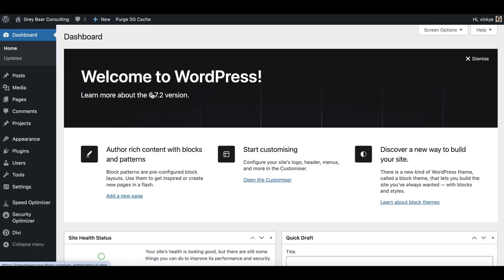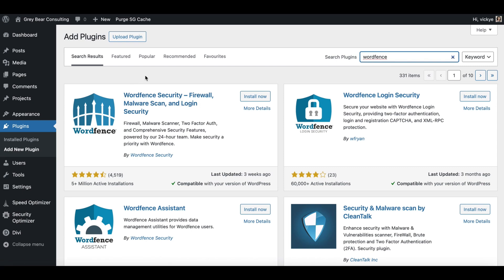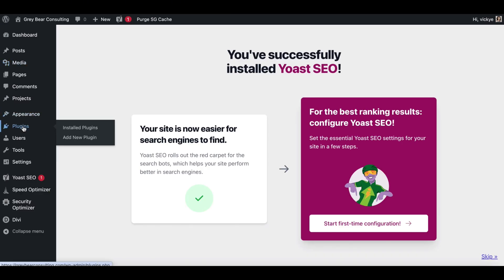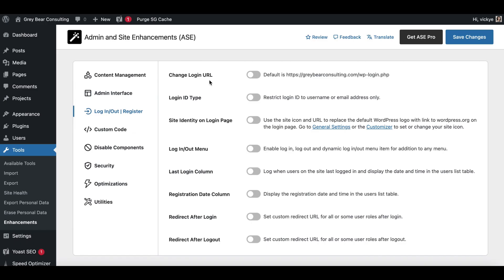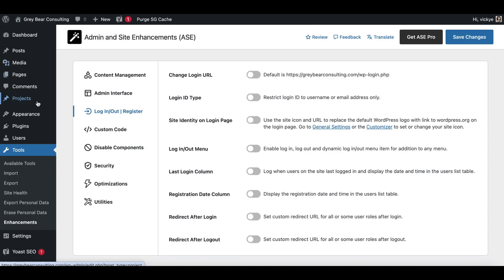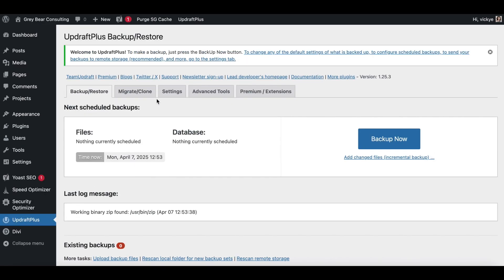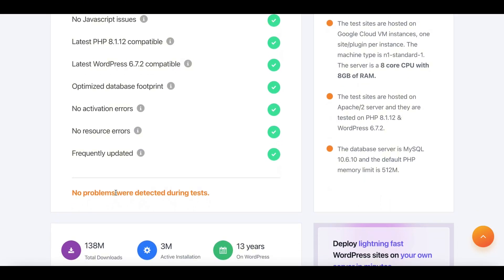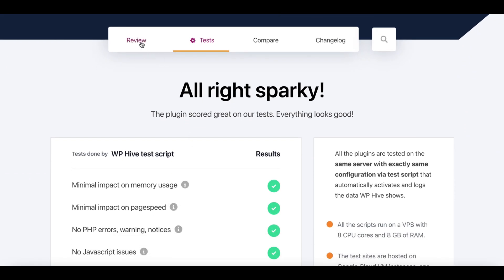Essential WordPress Plugins for beginners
In this video, I'll walk you through the essential WordPress plugins that every beginner needs to get their website running smoothly and securely. From security to SEO, image optimisation to backups, I'll cover the must-have tools. Perfect for new WordPress users!

Tools I mentioned include: img2go.com and wphive.com

For more resources and tips around building your website, visit my